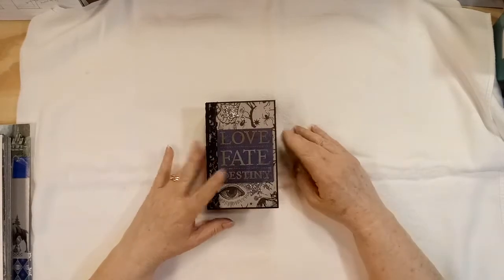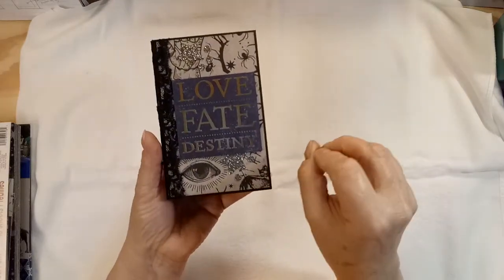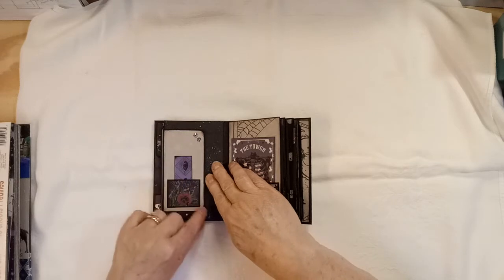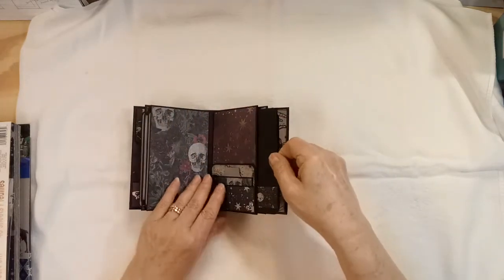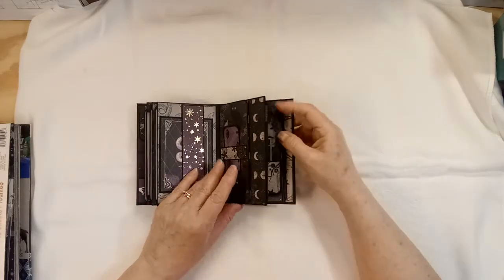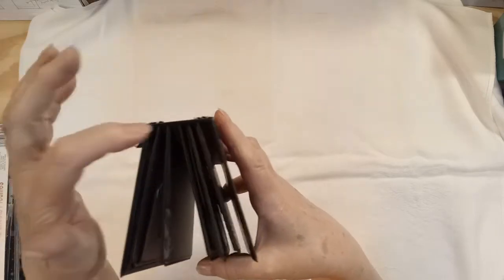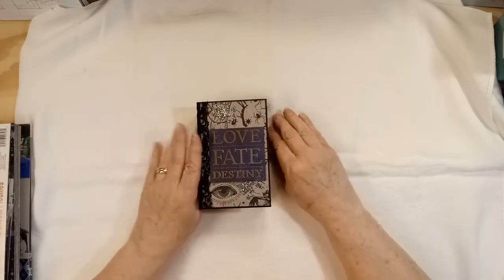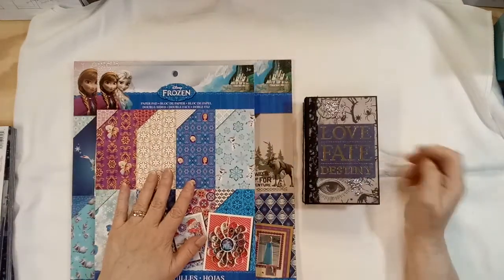A "mini" Mini Album - Mystic Moon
A really small mini album again using the Mystic Moon paper pad. TFW